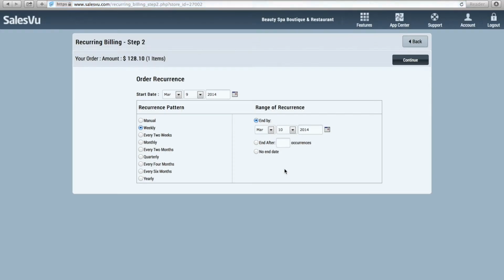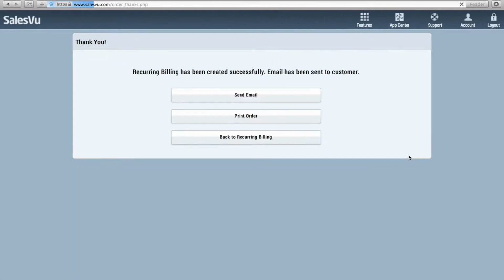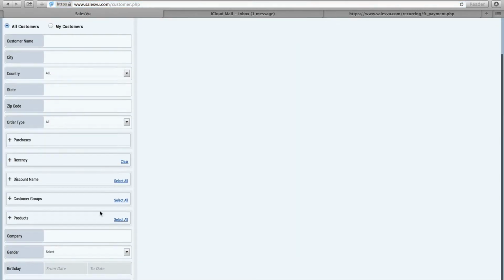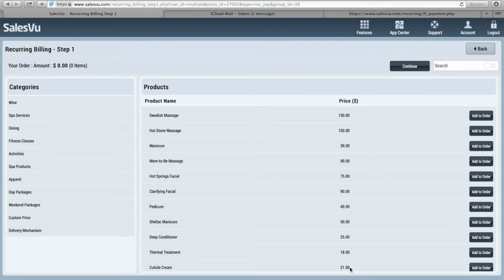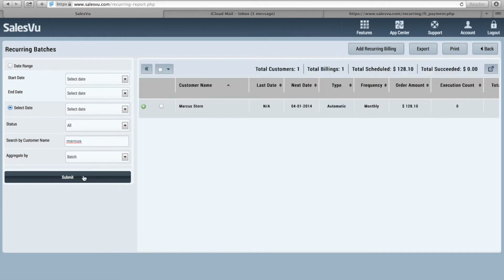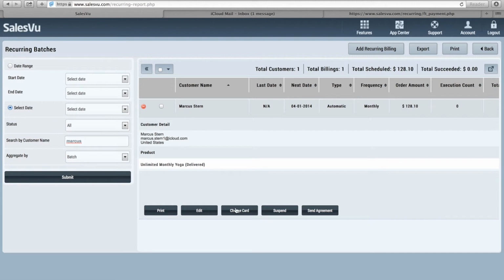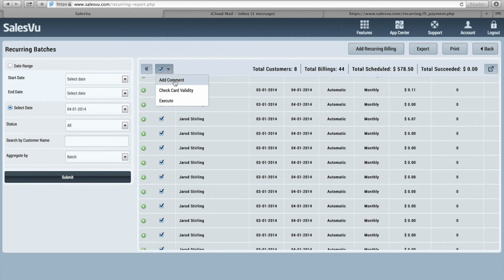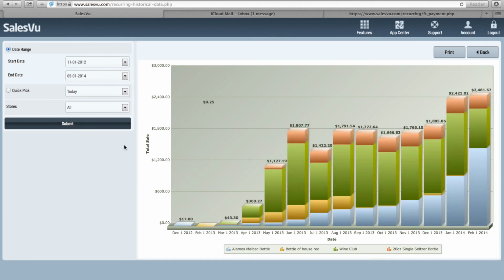How to use SalesVu's Recurring Billing Feature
Top online recurring billing, subscription management, and recurring revenue software for small business. Easy and affordable solutions from SalesVu.